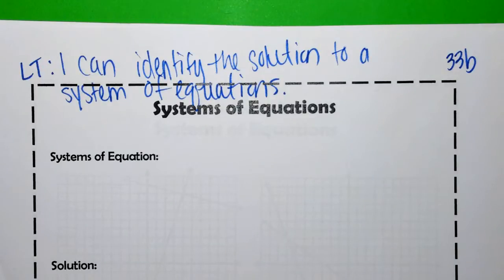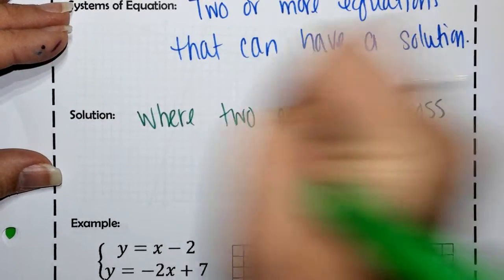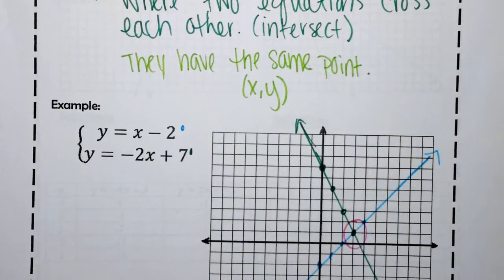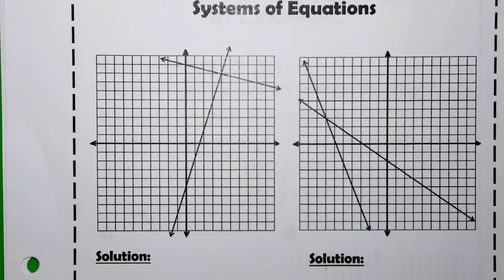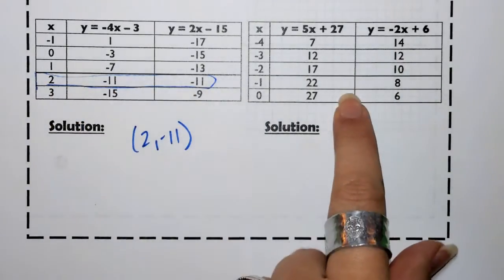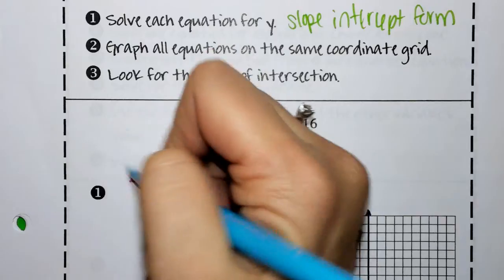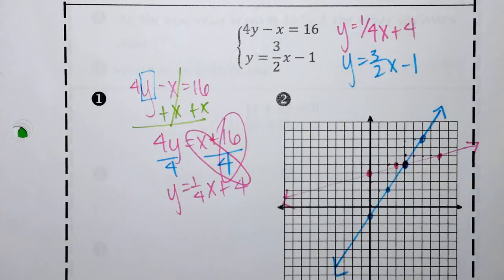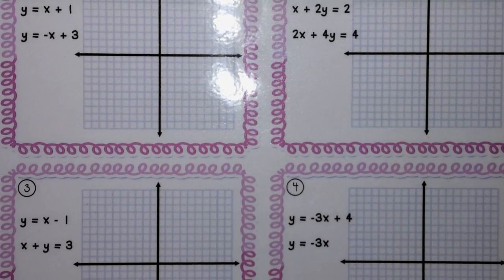Systems Graphing 1st Period